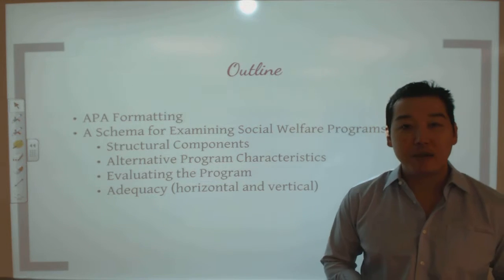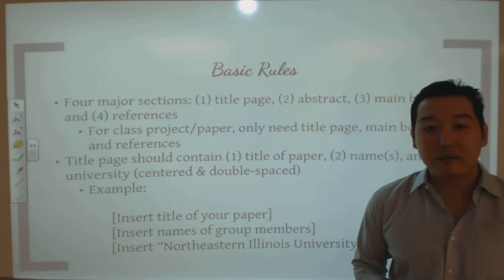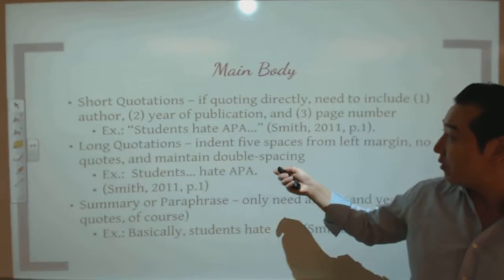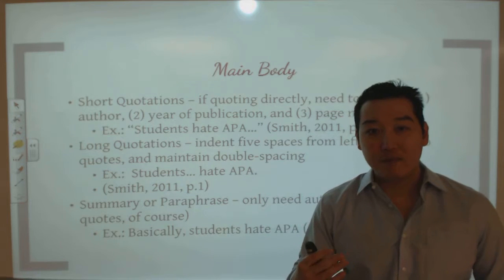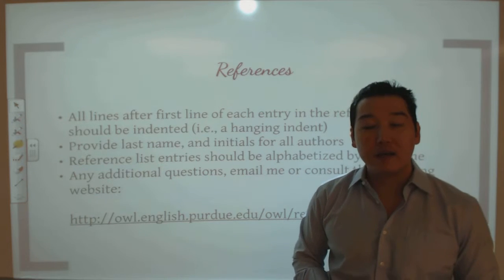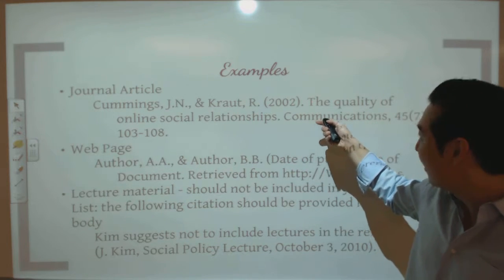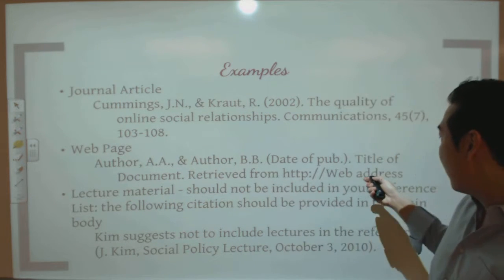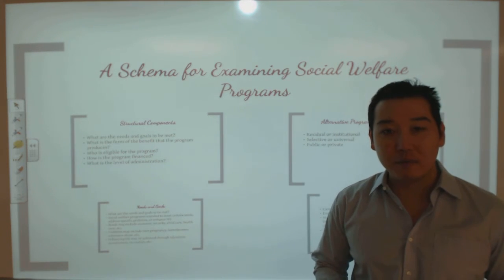Lecture Video Week 6, Part 1